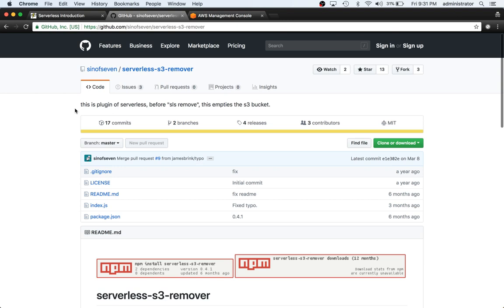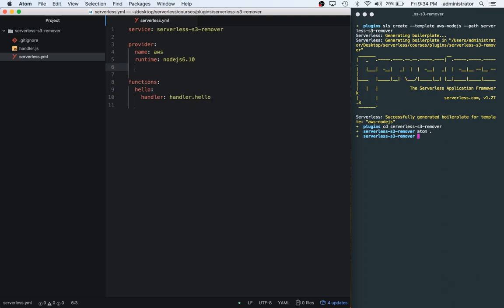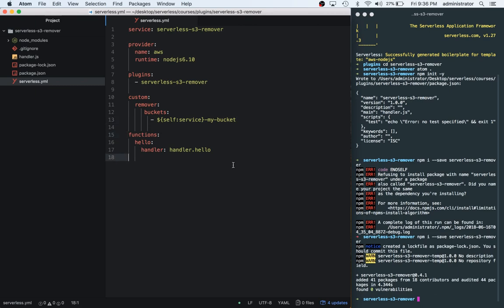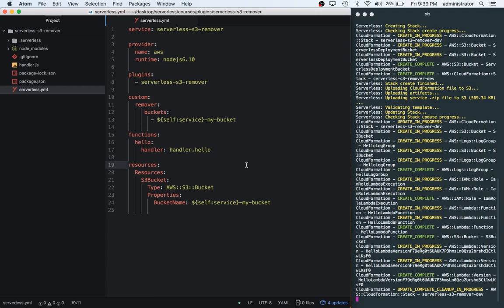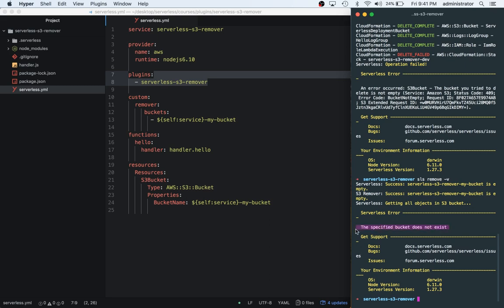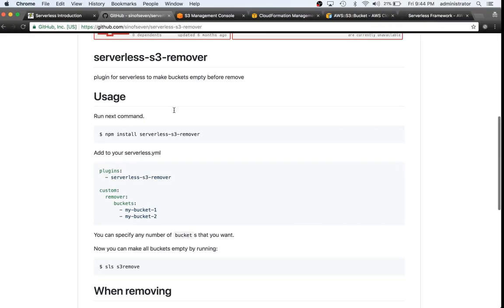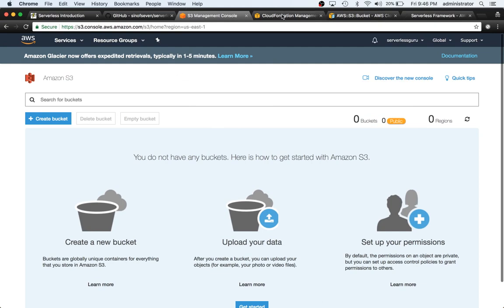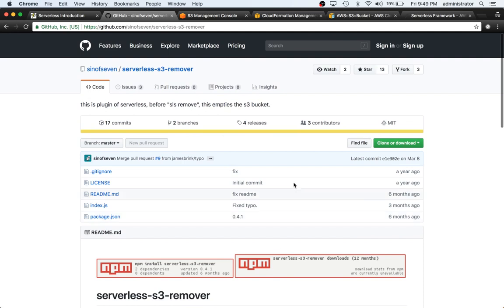Remove S3 Buckets with the Serverless S3 Remover Plugin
In this video we dive into the Serverless S3 Remover Plugin and learn how to clean up our S3 buckets without adding additional steps.